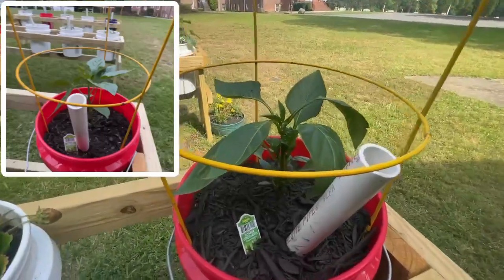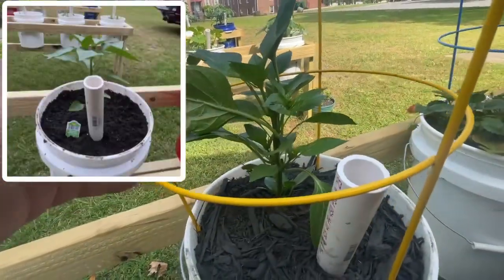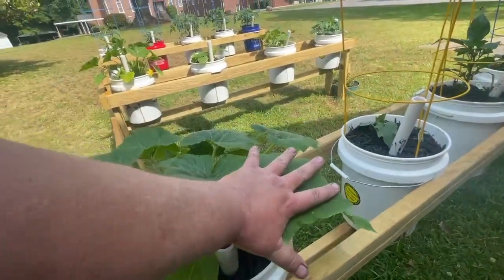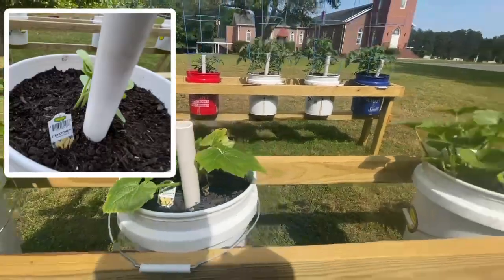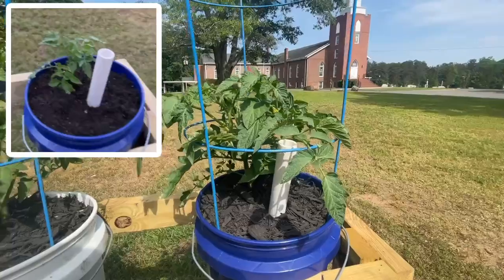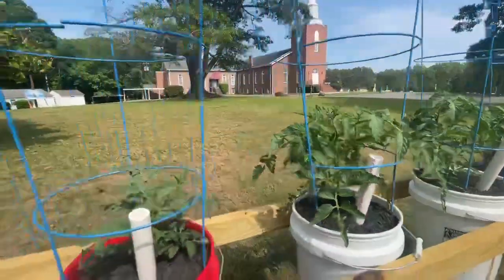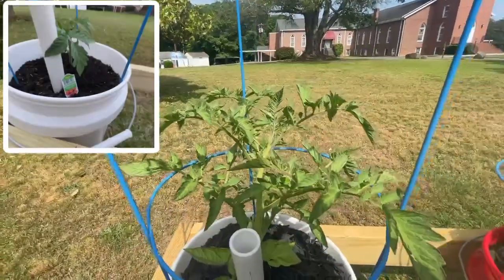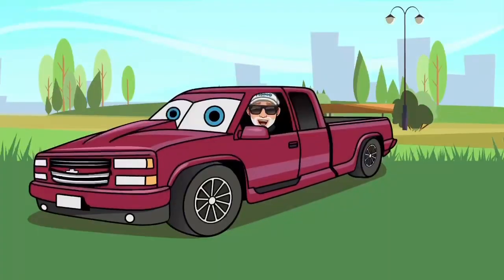WOW!! See how the tomatoes, zucchini and squash growing in the water wicking bucket garden.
It’s been 3 weeks since I planted my bucket garden. So now let’s take the tour of how it’s growing.
It is a self water wicking garden. The plants get water from the bottom up. Never get water on your plant leaves.
It forces the plants roots to grow and reach deep for water and makes a stronger plant.